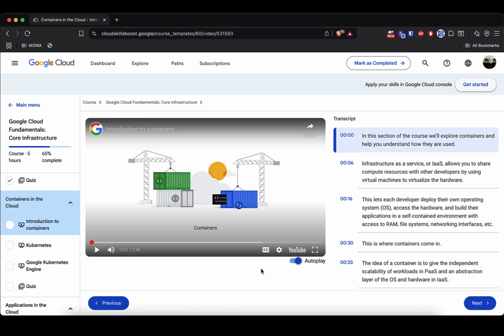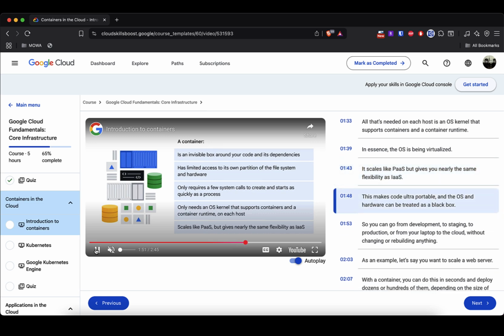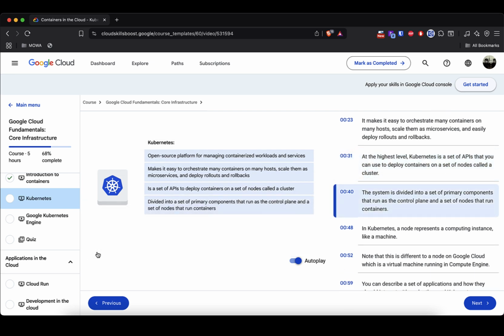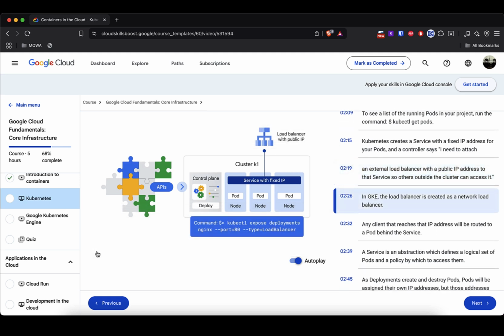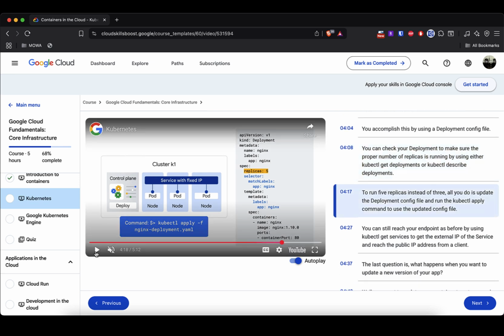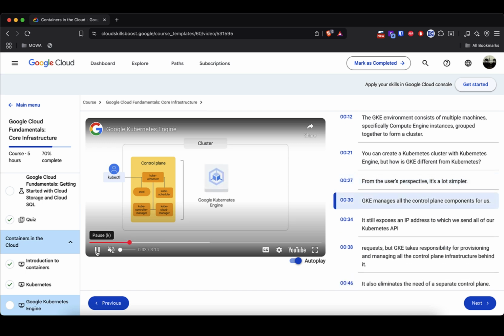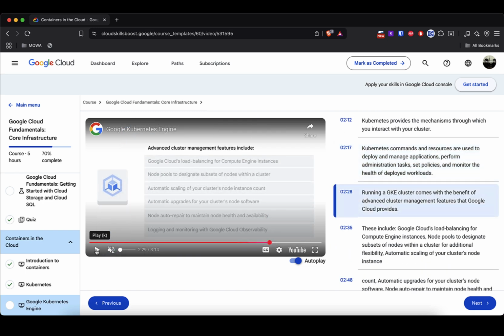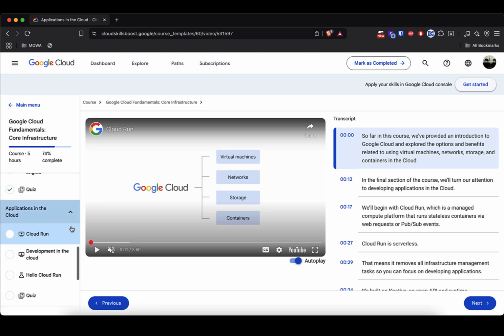Google Cloud 011 Containers in the cloud w/ Quiz